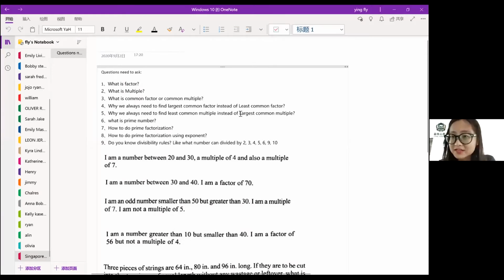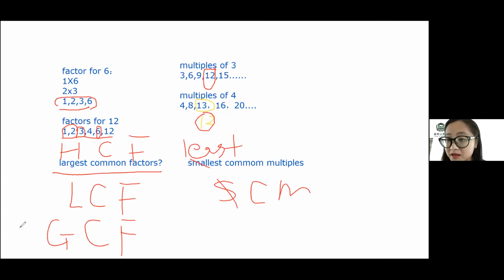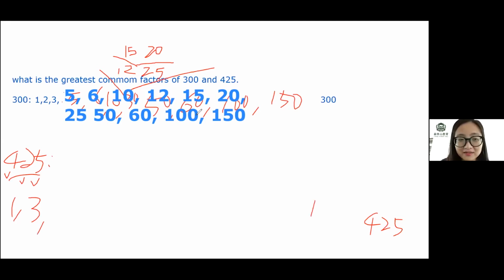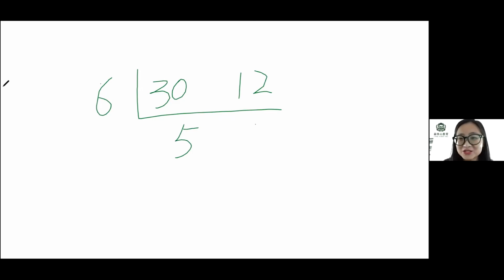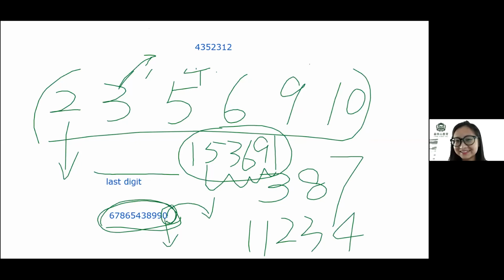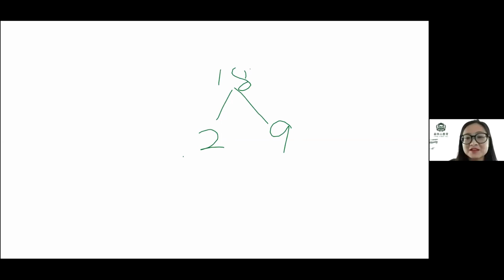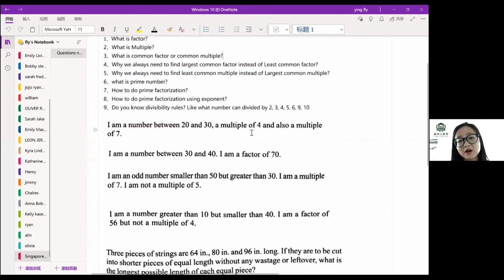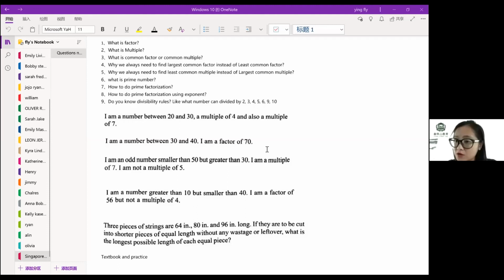Singapore Math Grade5-6⎪Mentors Future Class ft. Upper Hill Academy, Alisa | Mentors Services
In this Mentors Future Class, we invited singing teacher, Ms. Ann  to introduce the beauty of singing to our kids. You will see some strategies of professional singing warming up and we will learn how to sing a new song: Dance Monkey.
我们Mentors Future Class在本节课邀请到了声乐老师Ms. Ann，她将以既专业又有趣的课堂带领孩子们走进声乐的世界。你将会在本节课学习到如何暖嗓以及一首新歌：《Dance Monkey》。